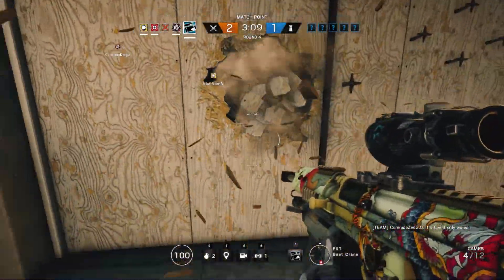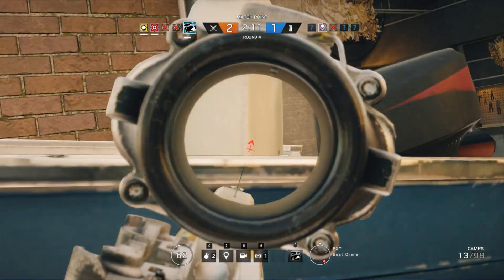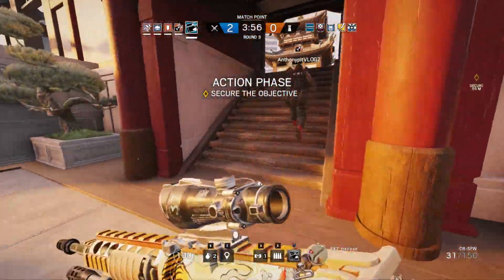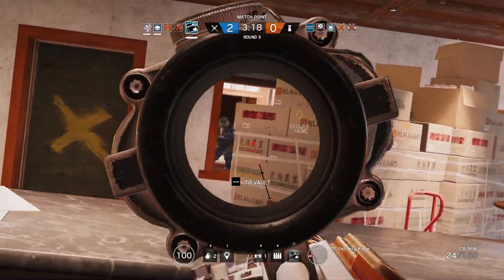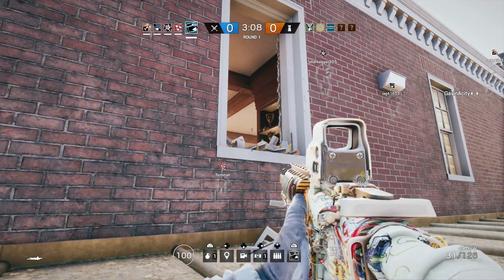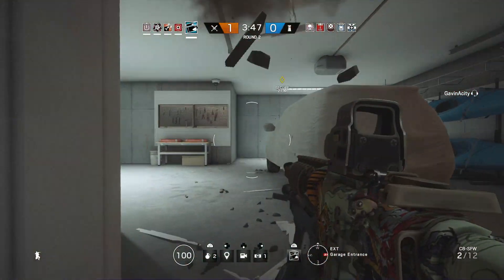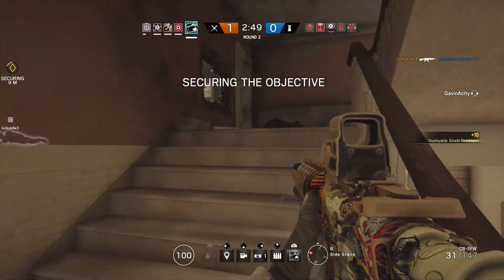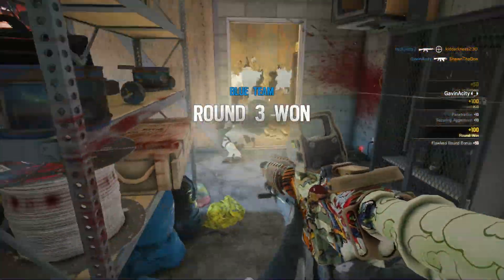HOW TO NOT SUCK WITH Buck in Rainbow Six Siege!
Hey guys today I have tip video and the 6th episode of my "Get Good" series in Siege. In this video I will talk about how to not suck with Buck in Rainbow Six Siege. Enjoy!